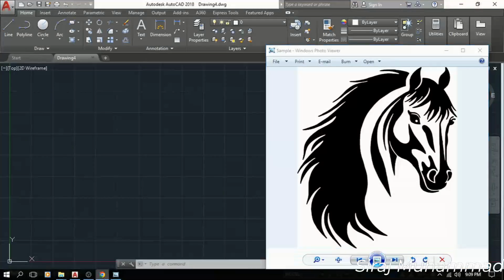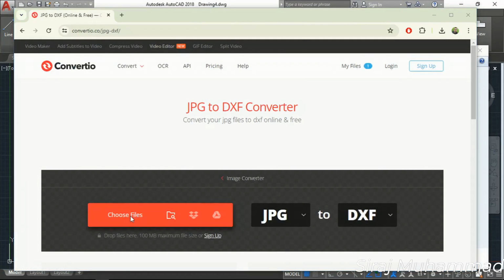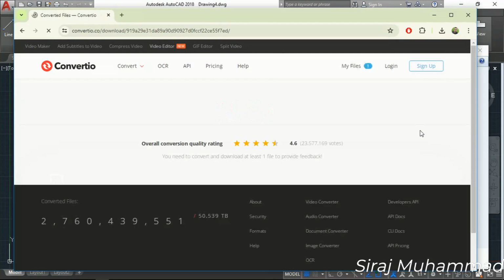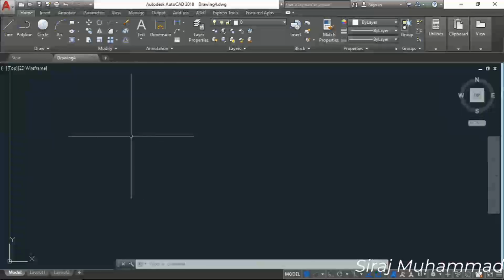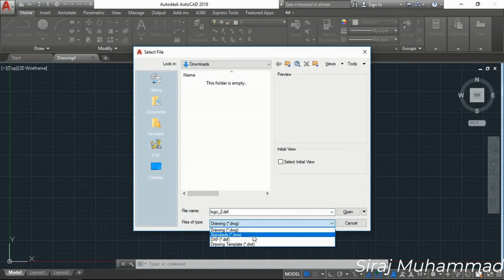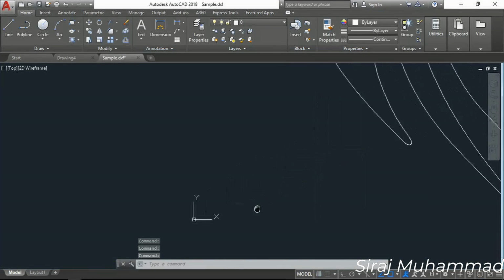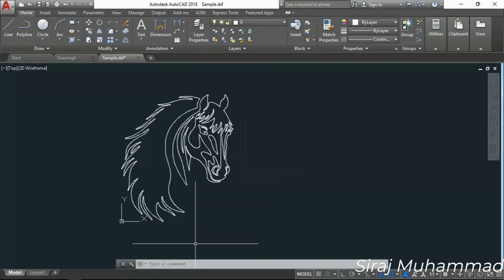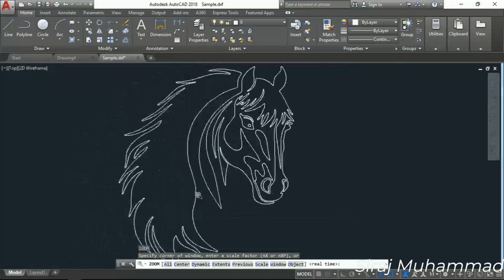How to convert image into AutoCAD lines.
This Tutorial is for beginners of AutoCAD. In this video I show how to convert / insert image into AutoCAD 2D.